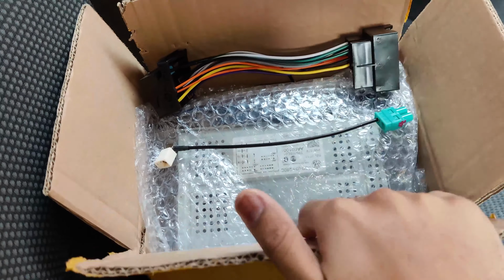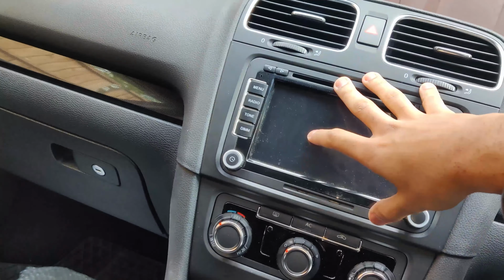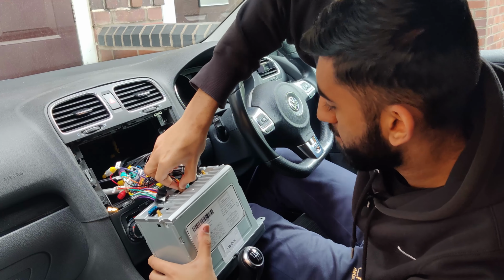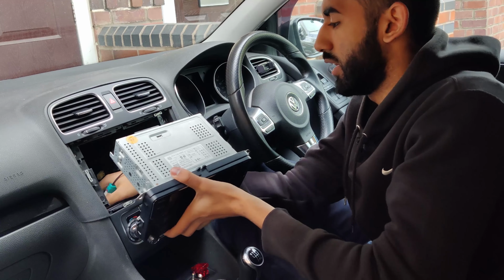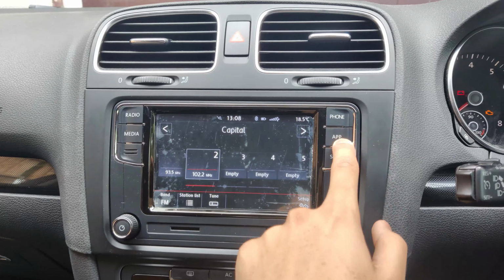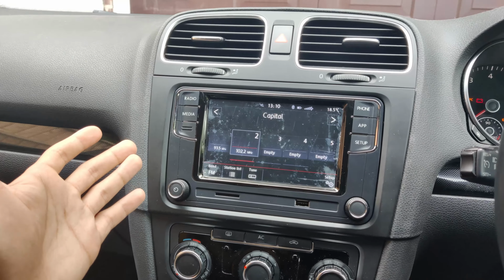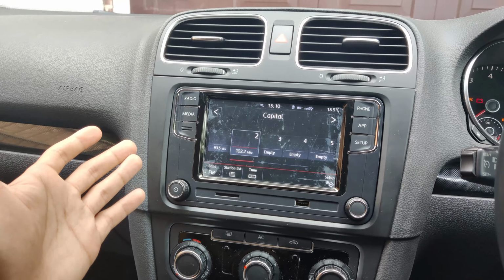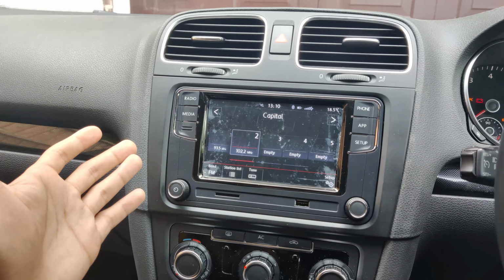Apple Carplay RCD 330/360 Head Unit Install (VW Golf Mk6, MK5 Polo, MK3 Scirocco and more)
The headunit in the video started to have issues and stopped working. this is the unit I replaced it with and I haven't had any problems. it's got all of the same features and more⬇️

or

or

Car In Video:
Volkswagen Golf MK6 1.4 TSI (122)